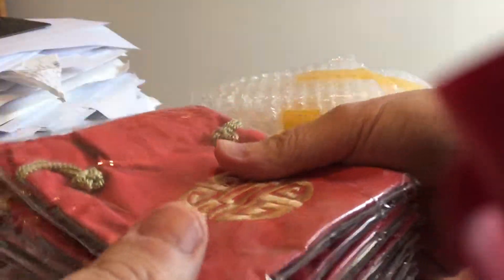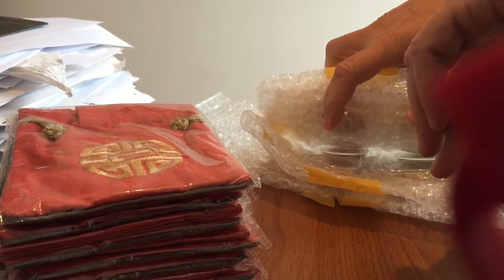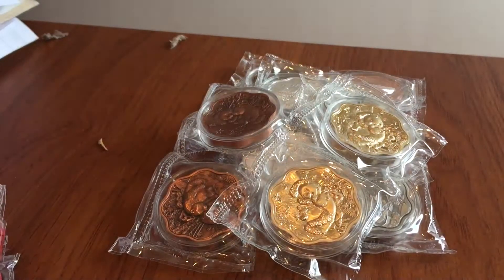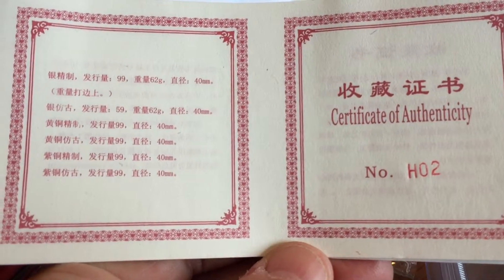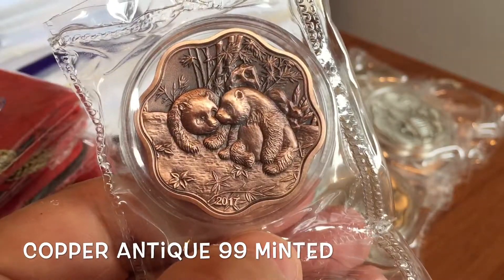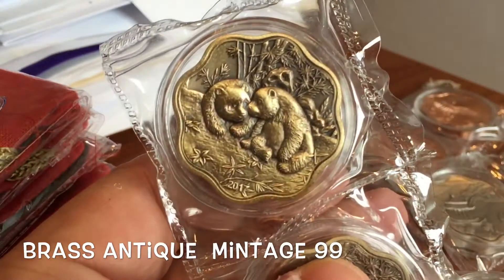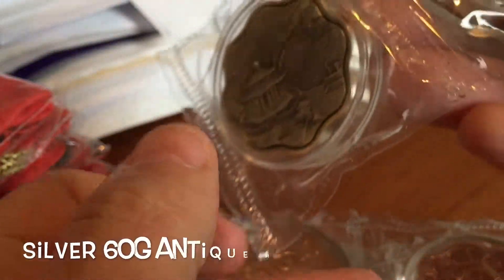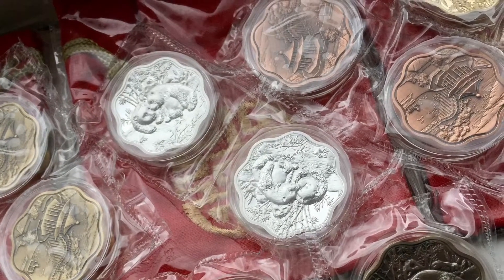The Pandas in the garden are looking rosy | XSJ Mint 1st Scallop Shape Panda Medal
6 new pandas have emerged from XSJ Shanghai Mint an acknowledged master at traditional large medal production. These 6 variants are the first in a new series of Garden Pandas.

365 Please support and visit channel sponsor The Silver Forum for the best news and views around.